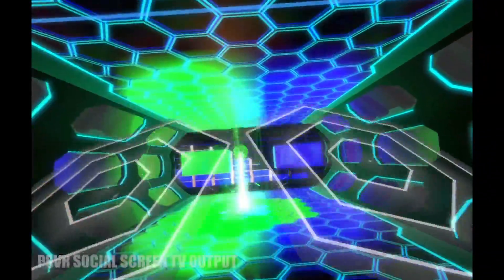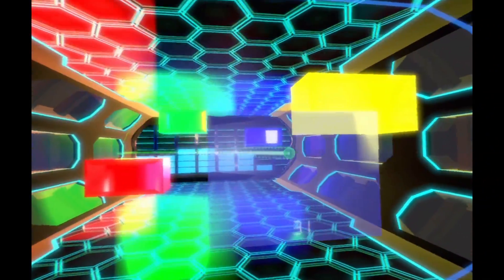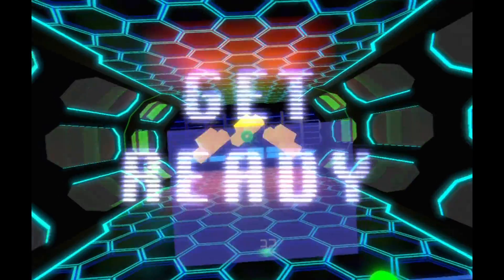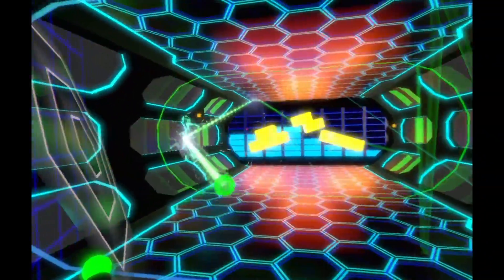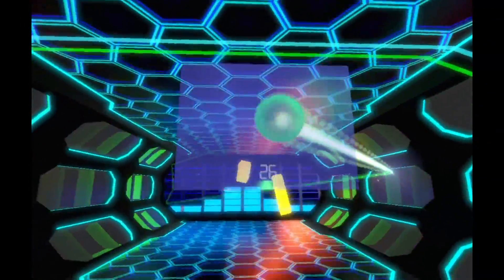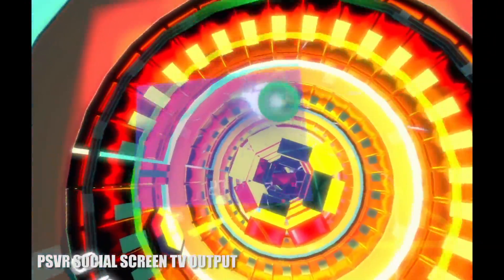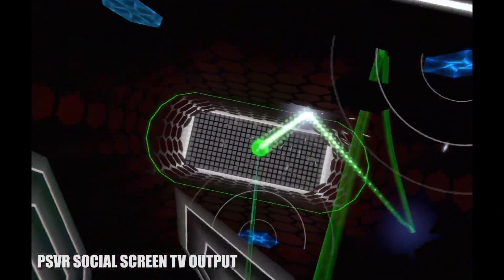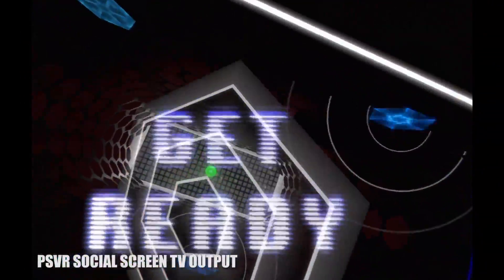Proton Pulse (PSVR) Review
Not bad for $10 but the fun wears off far more quickly than expected.